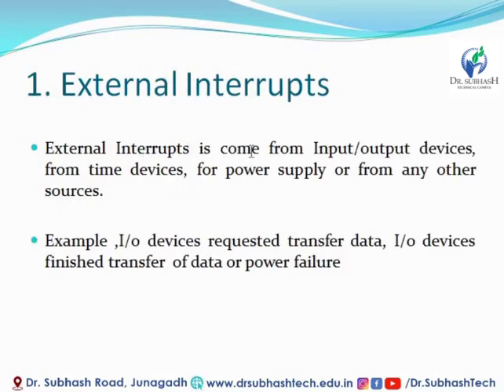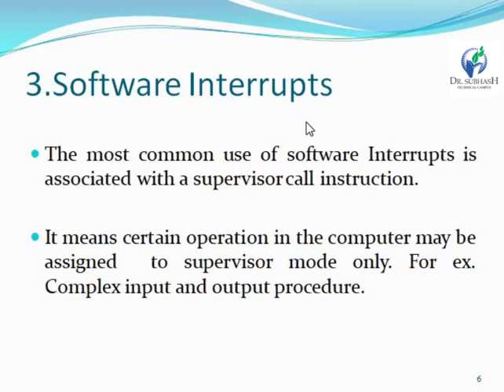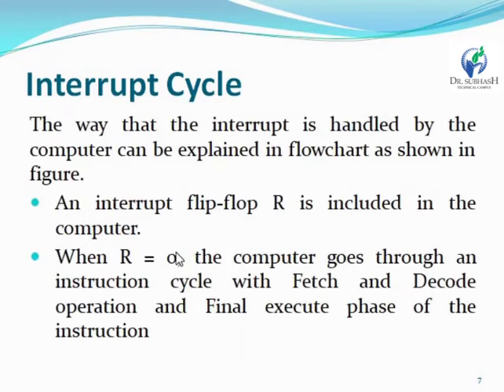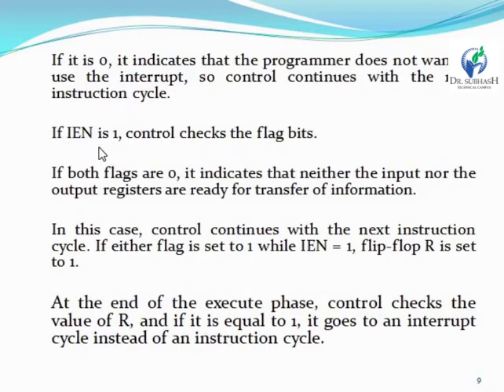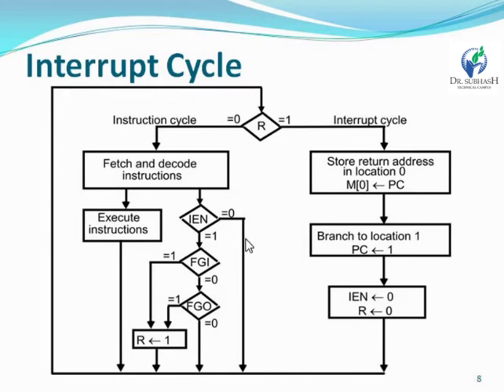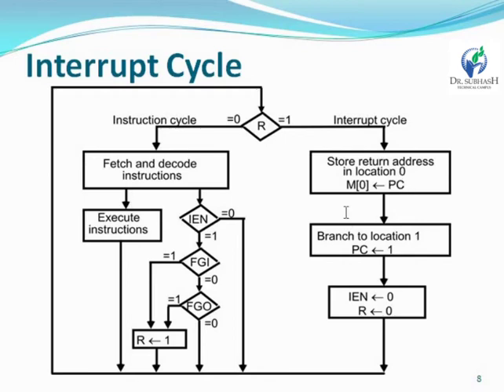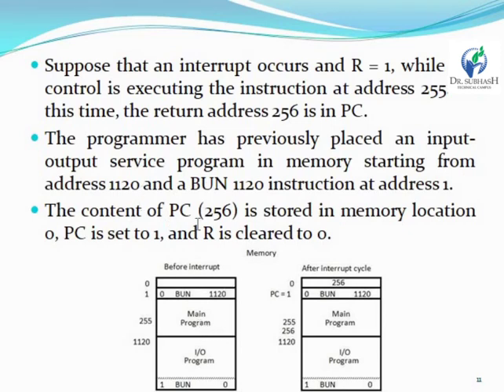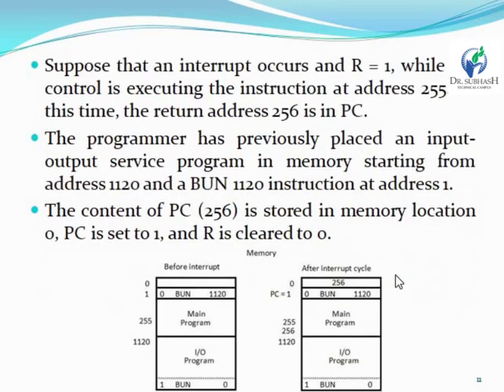Unit 2.3 Interrupt Cycle